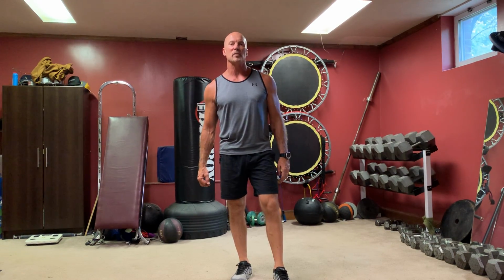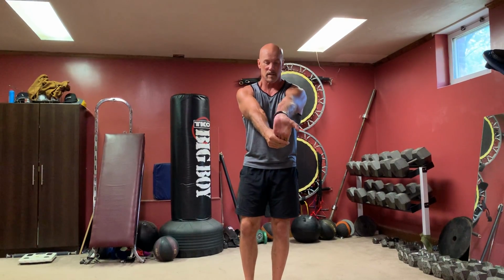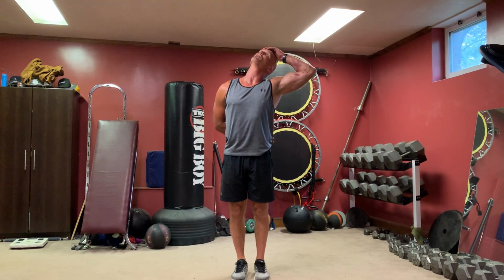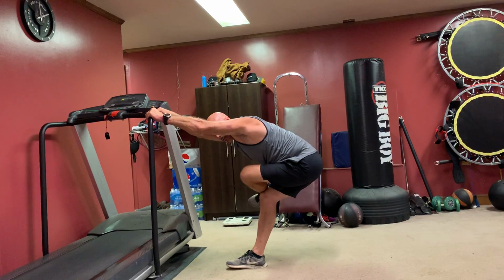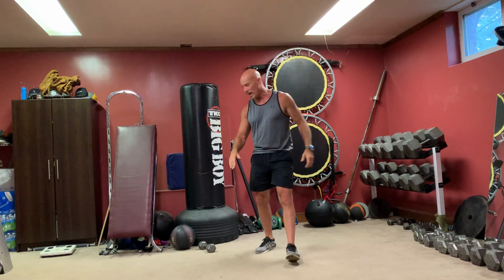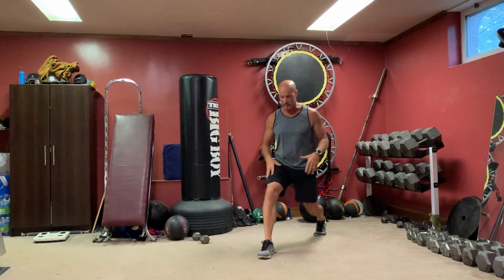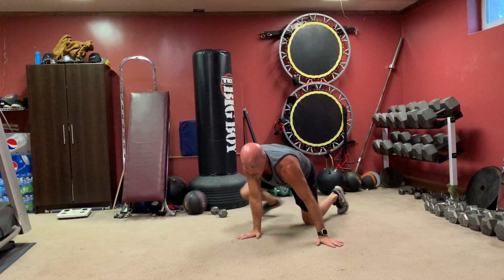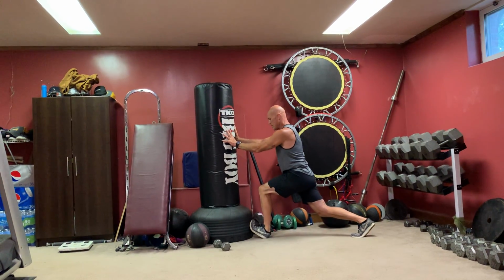⛳SPECIFIC GOLF STRETCHES TO ⬇ INJURY & ⬆ PERFORMANCE | Myofitness video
-Hold each stretch for 45 seconds and do it 2-3 times
-You can pause on any stretch and do it longer.
🏌️‍♂️⛳ Unlock Your Golf Potential with Targeted Stretches! ⛳🏌️‍♂️

Welcome to [Your Channel Name], your go-to destination for golf enthusiasts looking to elevate their game. In this video, we dive deep into specific golf stretches designed to decrease the likelihood of injuries while boosting your overall performance on the course.

🚀 Why Stretching Matters:
Golf demands flexibility, strength, and balance. Neglecting these aspects can lead to injuries and hinder your swing. Our expert-guided stretches target key muscle groups, enhancing your range of motion and refining your golf-specific movements.

👉 What's Covered:

Dynamic Warm-up: Kickstart your session with a dynamic warm-up to prepare your body for the swings ahead.
Core Strengthening: A strong core is your secret weapon on the golf course. Discover exercises that target and enhance your core stability.
Hip Mobility: Improve your hip flexibility to execute a smoother and more powerful swing.
Shoulder and Back Release: Relieve tension in your shoulders and back to achieve a more fluid and effortless swing.
Balance Exercises: Elevate your stability, a crucial factor in maintaining control during your shots.
🔑 Benefits:

Injury Prevention: Reduce the risk of common golf-related injuries with targeted stretches.
Enhanced Performance: Unleash your true potential by incorporating these stretches into your routine.
Consistency is Key: Follow along with our routine regularly for maximum results.

📌 Pro Tip: Consult with your healthcare professional before starting any new exercise routine, especially if you have pre-existing conditions.

Welcome to a transformative fitness experience! Dive into "Effective Trainer Workouts for Serious Muscle Growth," a dynamic session designed to take your training to new heights. Unleash the power of finely curated functional exercises to maximize muscle growth.

Whether you're a seasoned fitness enthusiast or just starting out, these workouts cater to all levels, targeting multiple muscle groups for a comprehensive approach. Improve your strength, endurance and overall fitness with each carefully designed exercise.

Join me on this fitness journey as I guide you through effective routines that go beyond the ordinary, ensuring serious gains and an awesomely strong body. 💪🏋‍♀

Would love to see more videos from my channel

 medial epicondylitis

special test for golfers elbow,,physiotherapy for golfers elbow,warm up stretches before golf